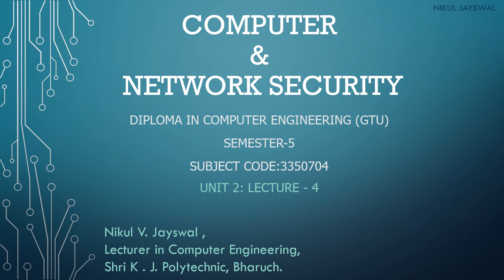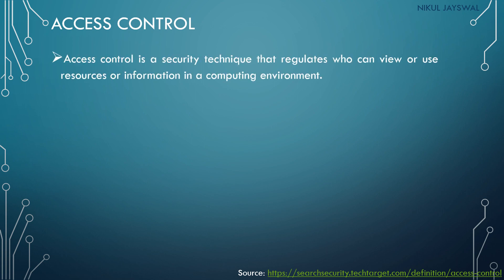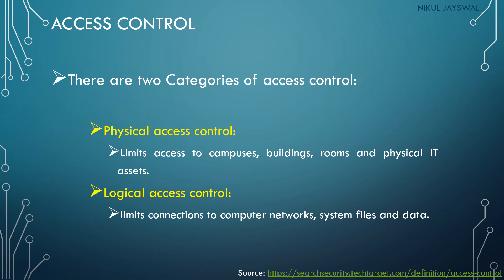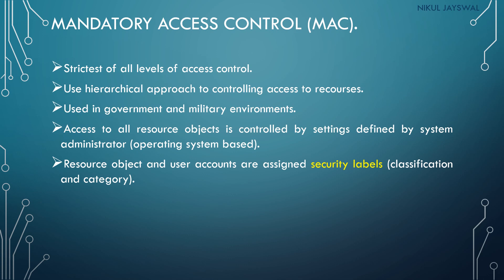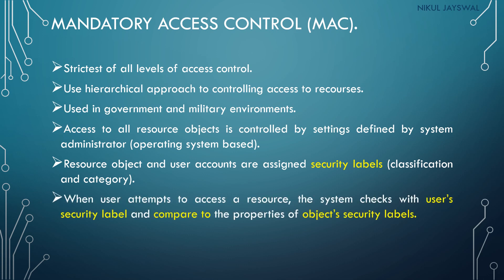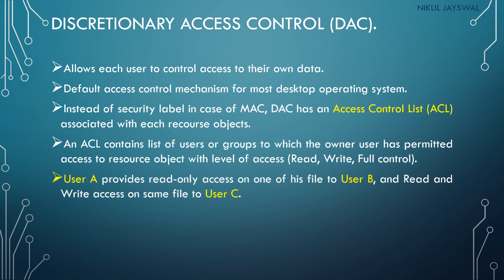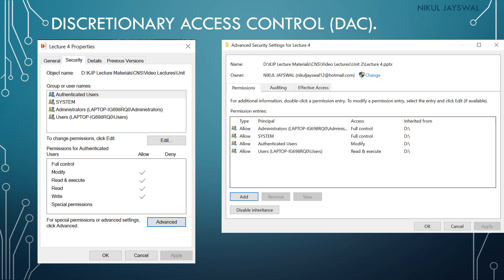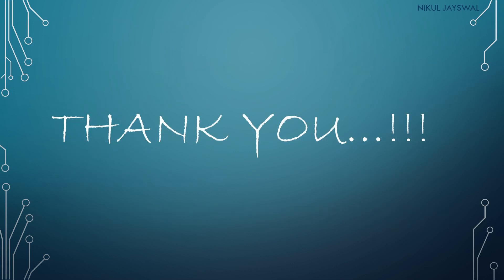CNS: Unit 2: Lecture 4: Access Controls